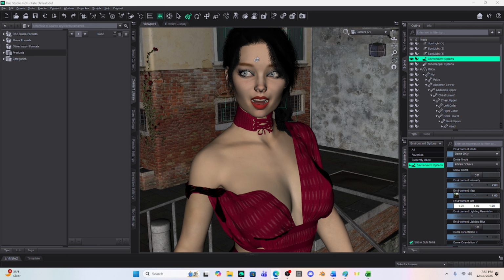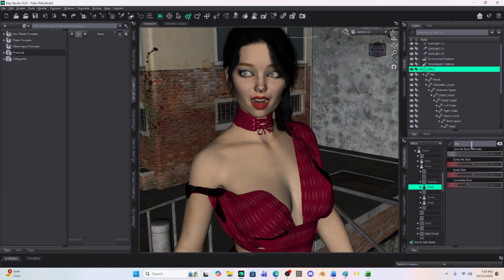Daz Studio: Make Your Character Have BIG Eyes!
Learn how to easily enlarge or resize eyes in Daz Studio using built-in parameters—no extra dials or plugins needed. In this quick tutorial, Not From This World shows you exactly where to find the Eye Size controls and how to adjust them for more expressive, stylized, or realistic characters. Perfect for beginners and experienced Daz Studio users looking to improve character customization, facial proportions, and animation-ready models.